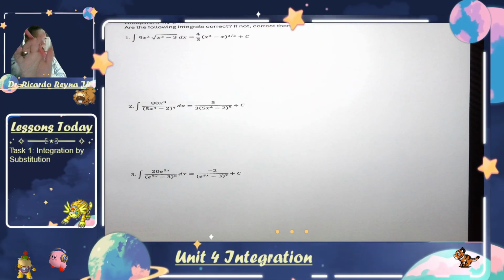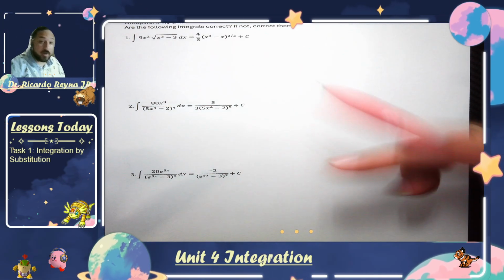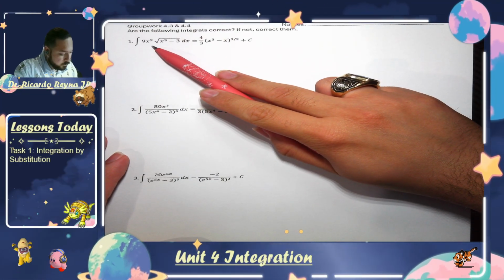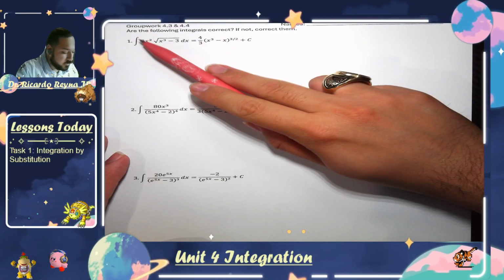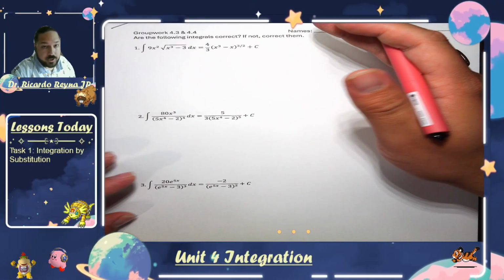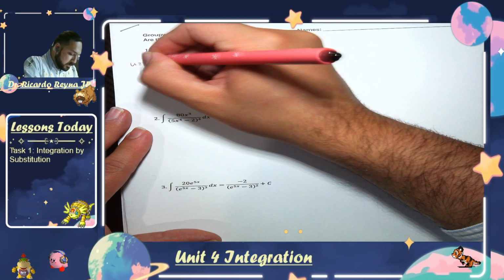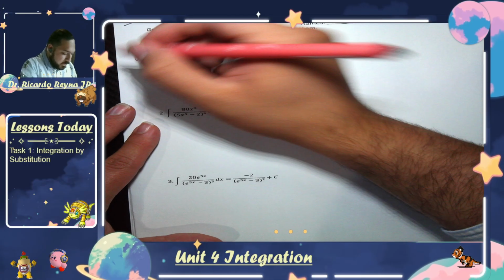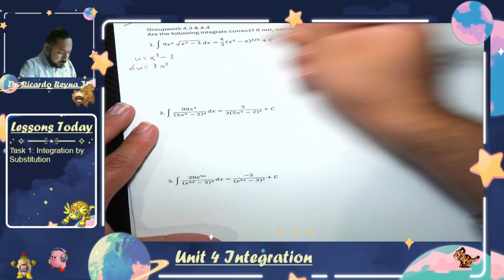Unit 4 3 Worksheet